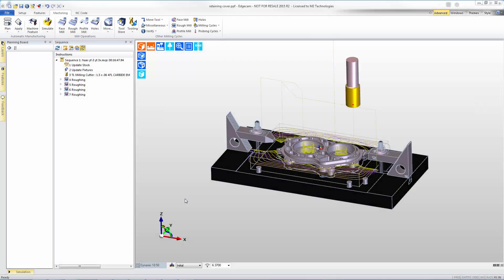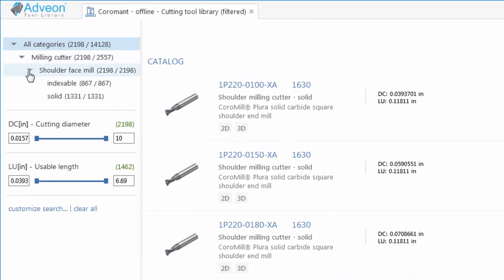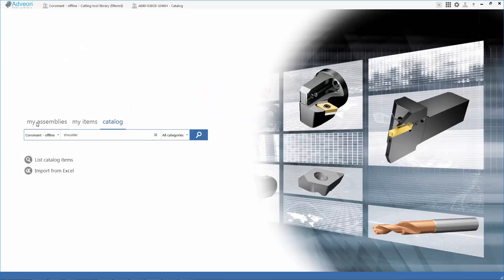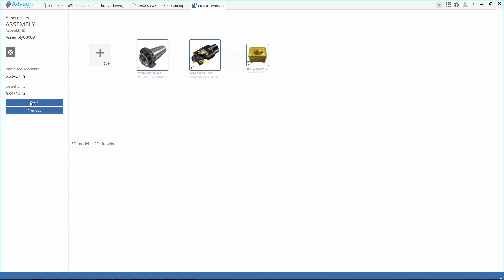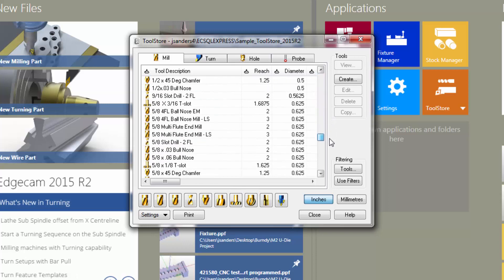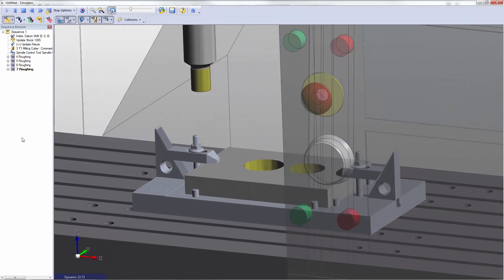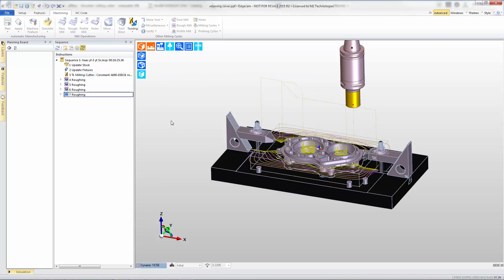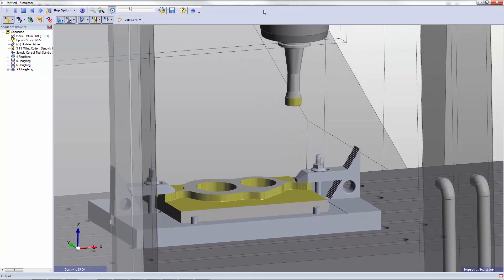Adveon Fast Tool Selection for Edgecam Users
Adveon Tool Library simplifies tool selection, and its CAM Gateway easily exports tool assemblies directly to Edgecam’s ToolStore database.

Key benefits are:
• Access to tooling catalogs using ISO 13399 standard
• Fast selection of geometrically accurate information needed to build tool assemblies
• Export tool assemblies directly to Edgecam (as well as verification software)

Adveon’s seamless integration with Edgecam provides CAM programmers with accurate tool information at the push of a button!